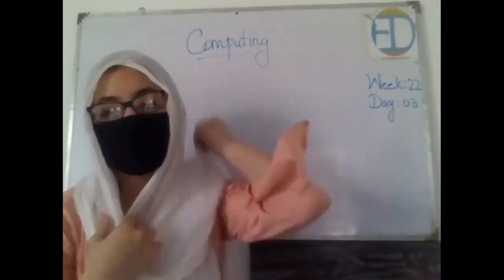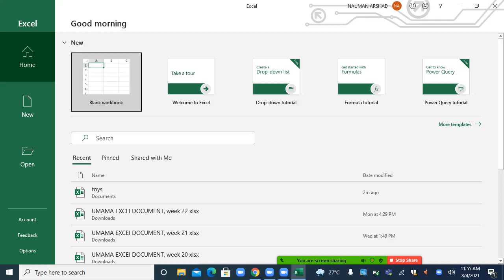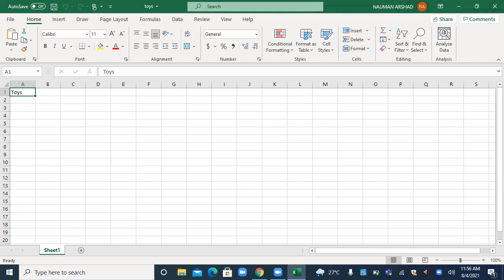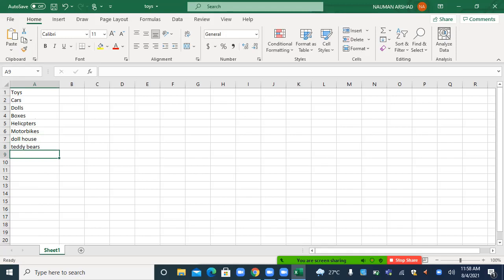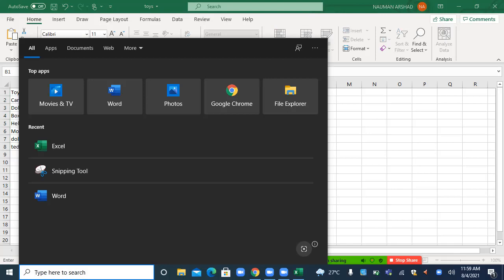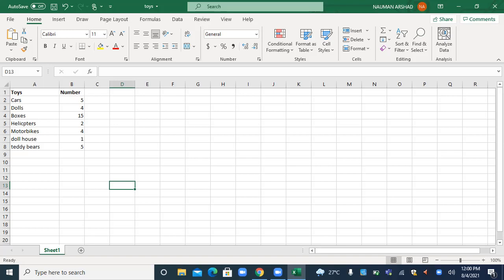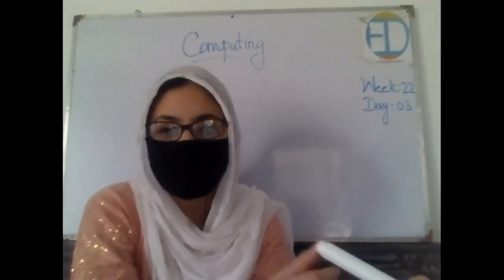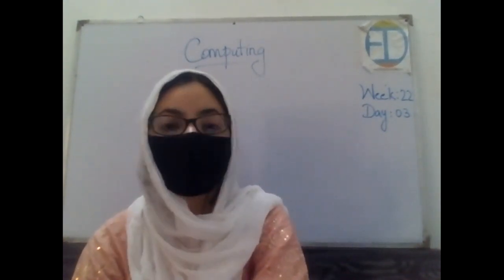Computing - Making a list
Week 22 - Day 3 - Grade  1 - Computing  - Ed World  - Making a list